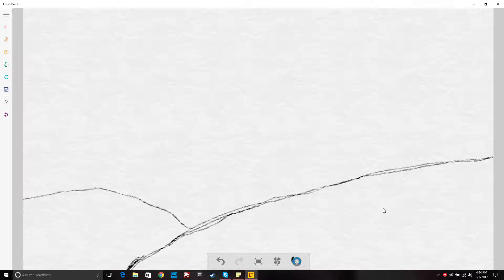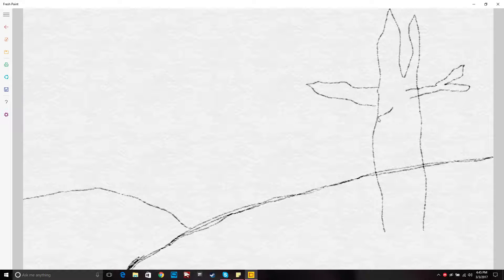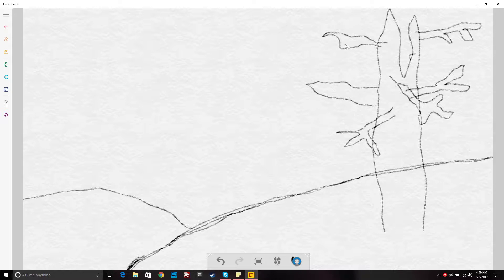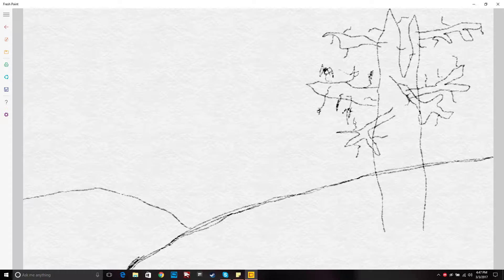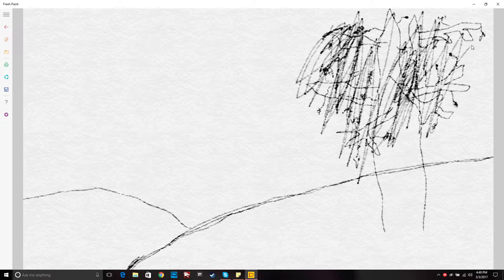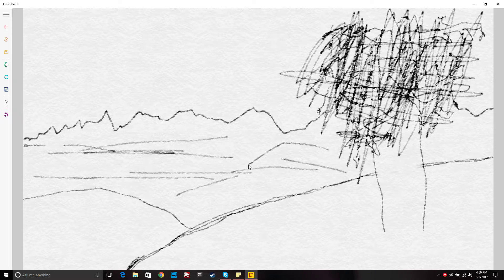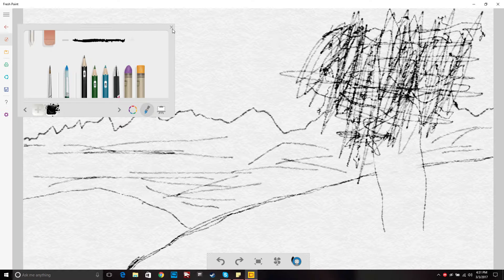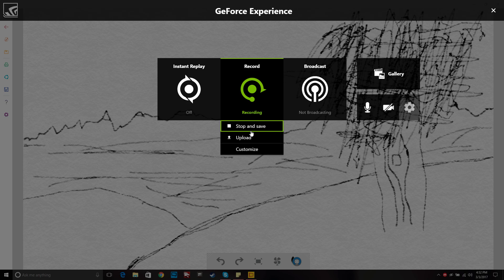Drawing a sketch of the Roling Planes! | Painting With Jack!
Thank you guys very much for watching this video. If any of you have suggestions for me to draw, I would love to hear them!